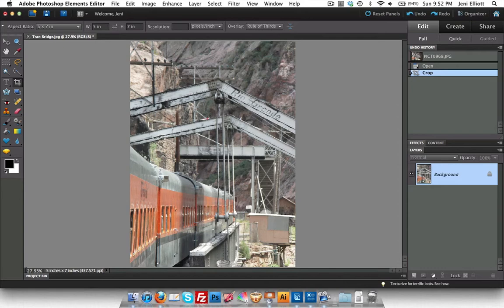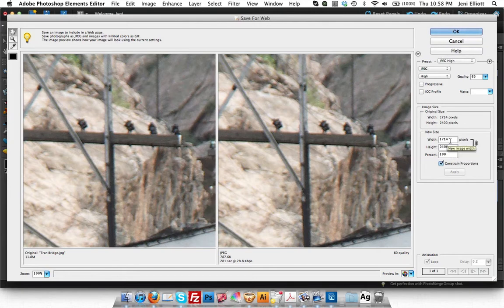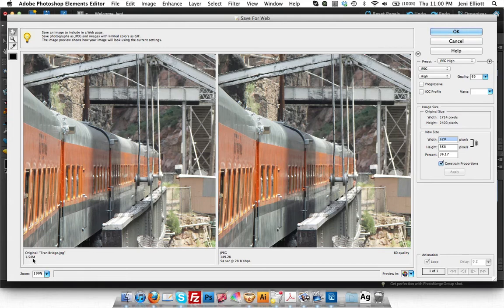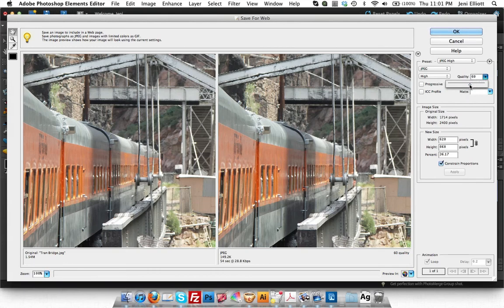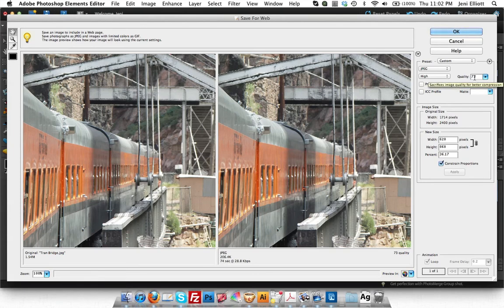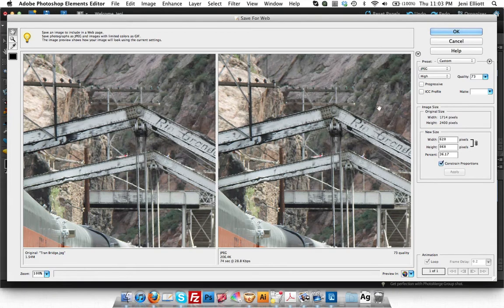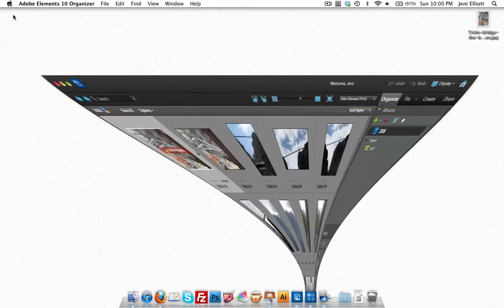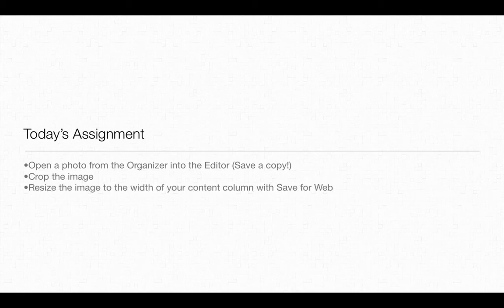Resizing Photos in Photoshop Elements (from The Blog Maven)